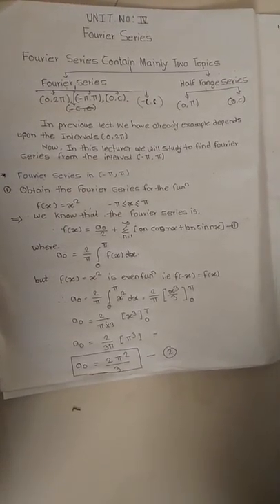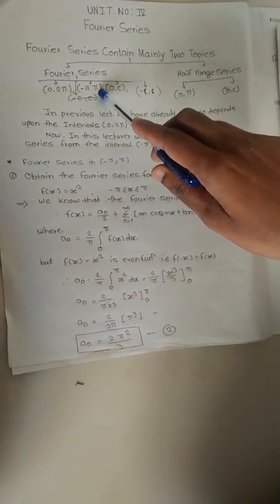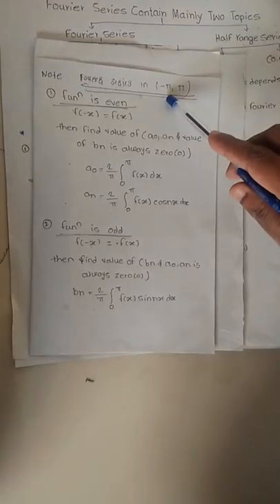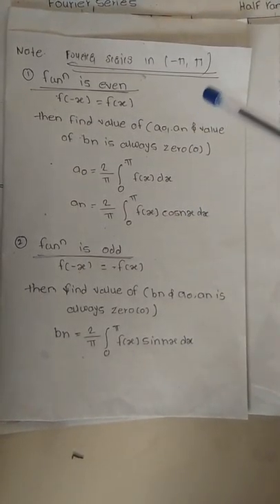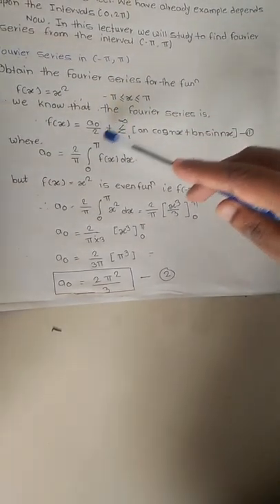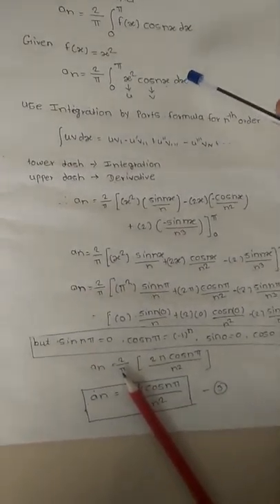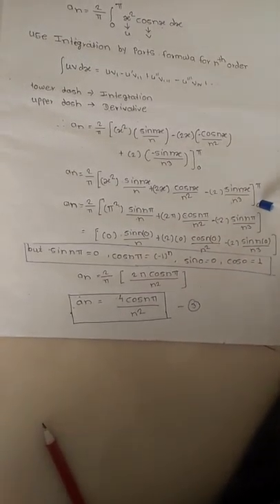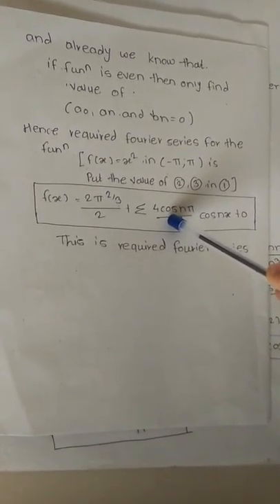Engg Math II Fourier Series Lect 1 By GBD